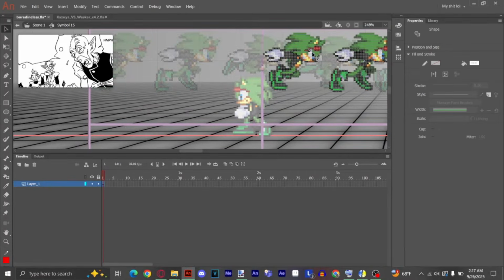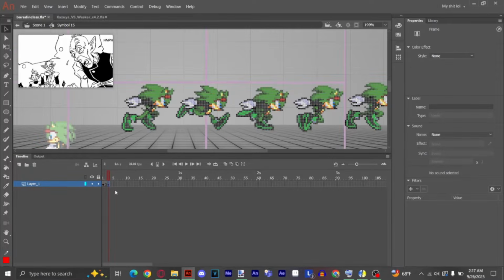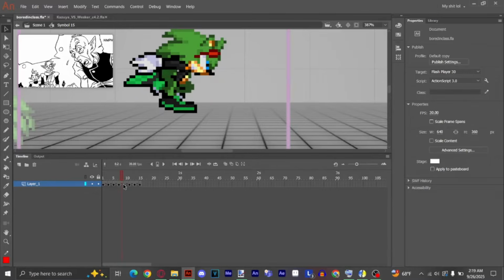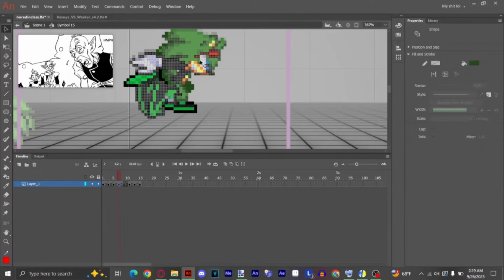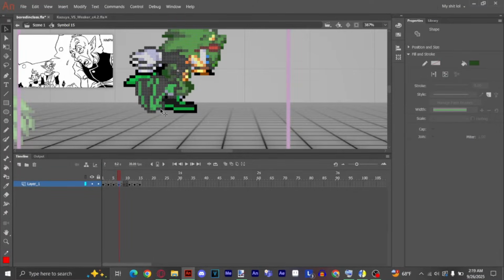Fade Animation Talk | Turles vs Scourge, Dragon Ball AF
Trying a new concept of just talking to you guys while animating! If you guys want to see more of this or want tweaks to this type of video, let me know and I'll try my best to adapt and change it up. Doing this will allow you to see more content from me and se how I make my stuff so I hope you guys enjoy!